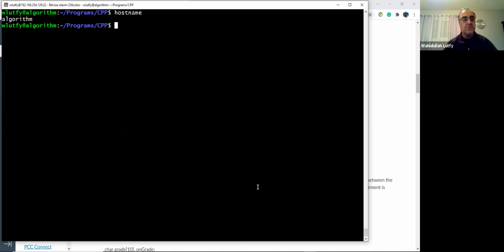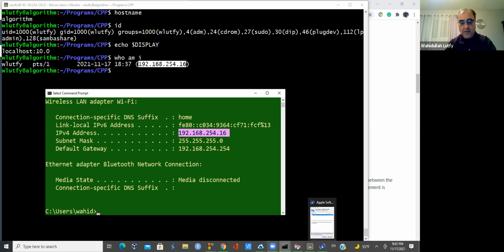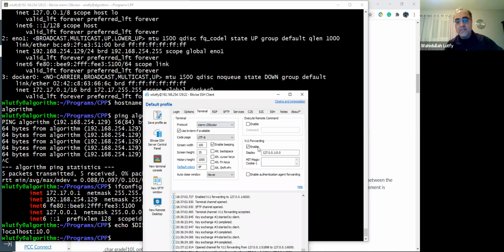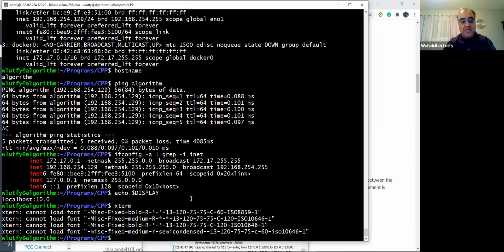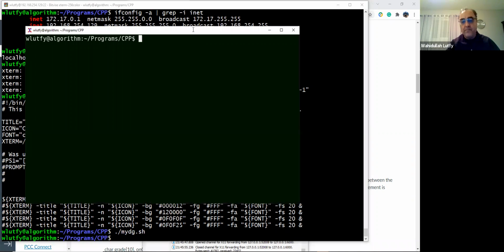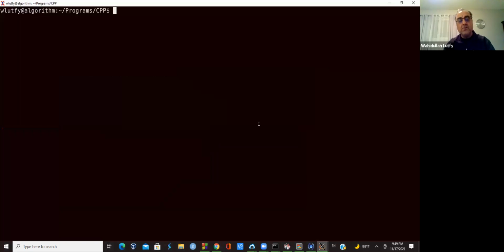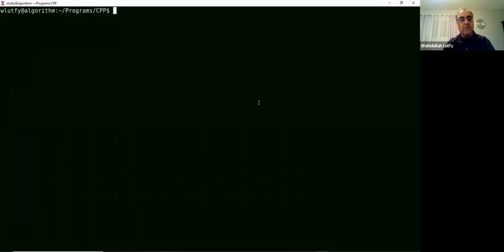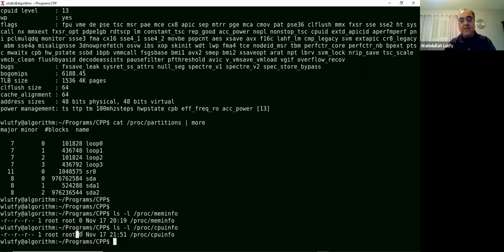How To Setup XSession LINUX xterm, who am i, ip a, cat /proc/meminfo,cpuinfo,partition, free -h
The X-Session I will demonstrate how to setup your X-session using XMing client and xterm command line to emulate my laptop display to a remote Linux server. Then, using the newly created xterm session, I run some Linux commands and show the Linux /proc file system for to see the system RAM ( size of Main memory, Swap space), CPU information, and the system partition table within the /proc file system